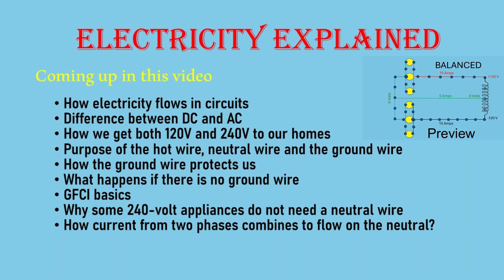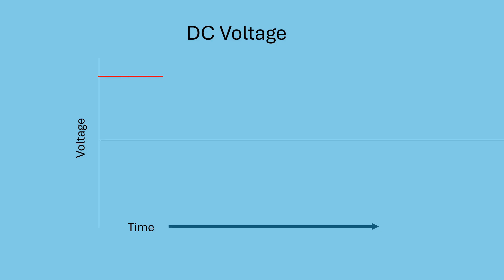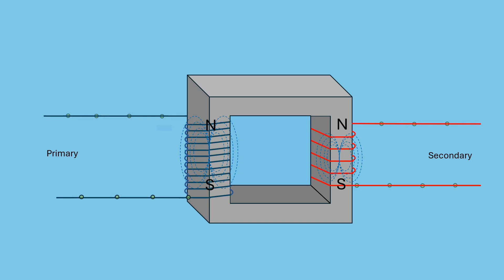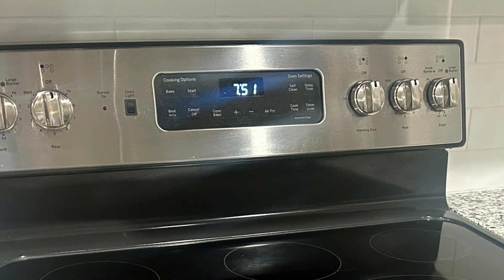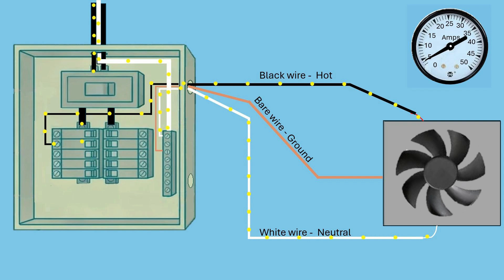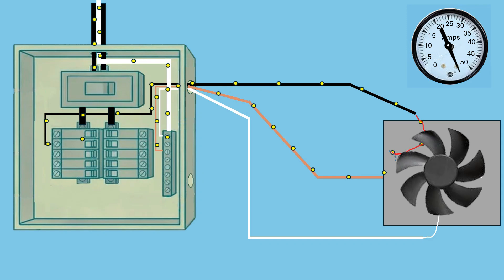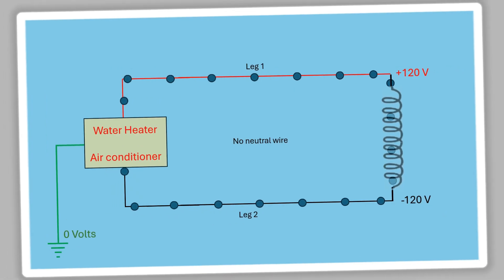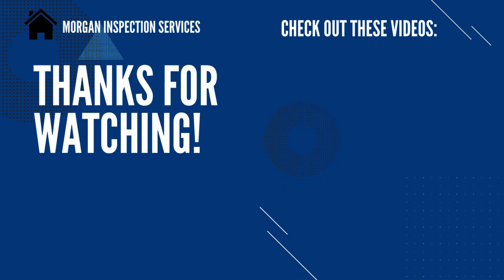Basics of Residential Electrical Systems ￼￼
LEARN the BASICS of your HOME’S ELECTRICAL SYSTEM in this video! Discover how the hot, neutral, and ground wires function, and why the ground wire is essential to keeping people in your home safe. Understand why breakers trip, what happens if there is no ground wire, and how different appliances use 240 volts. We’ll also explain AC vs. DC electricity, whether current flows through the neutral wire, the role of GFCIs, and how transformers work. Perfect for homeowners looking to understand their electrical system better!

CHAPTERS

0:10    Facts about electricity
0:52.  Voltage, current, and resistance explained
1:28    DC voltage and current explained
1:55    Parts of a basic DC circuit
3:00    Basic AC circuit
3:17     Graph showing voltage
3:44    How a transformer works
4:30    How do we get both 120 V and 240 V from our home’s electrical system?
5:35     What is a center-tapped neutral
5:52     What does out of phase electrical mean
6:10      How a home’s electrical system works
6:45     What is the purpose of the hotwire, the neutral wire, and the ground wire
7:50     What is the purpose of the ground wire?
7:57      Does current flow on the ground wire?
8:30     Demonstration of how the ground wire works
9:24     Demonstration of faulty equipment with no ground wire
9:53     What is a ground fault
10:30    How 240 V appliances get their power
11:30     Do 240-volt appliances need a neutral wire?
11:36     How much current flows on the neutral wire when loads are balanced
12:10     How much current flows on the neutral wire when the loads are not balanced